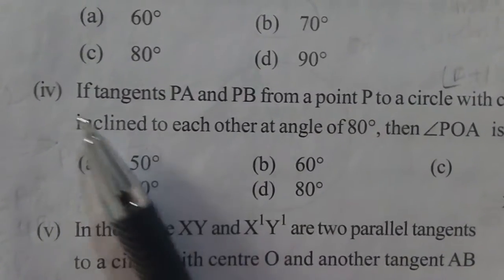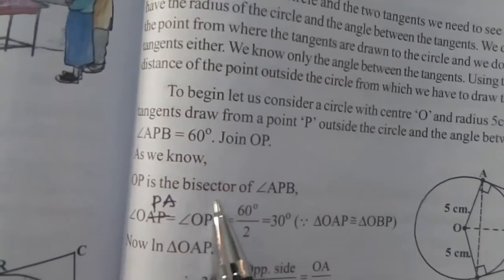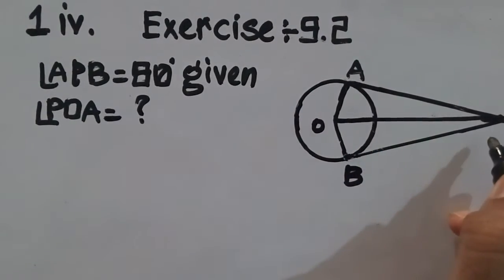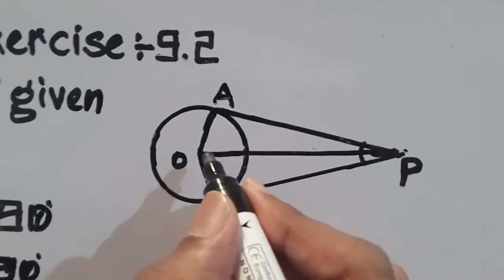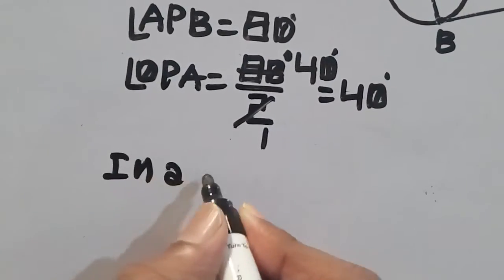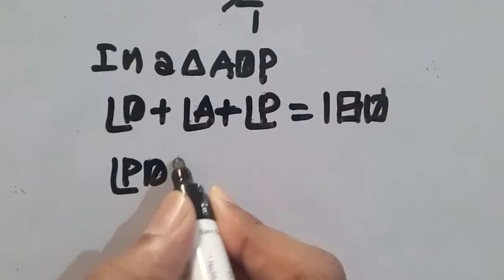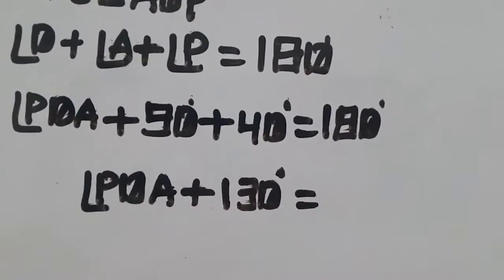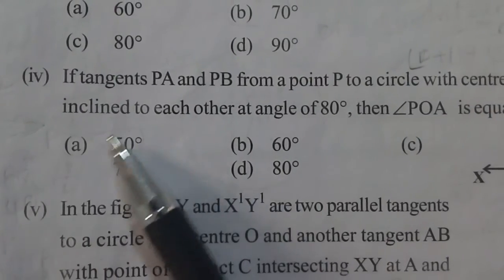class 10 maths,tangents and secants to a circle,ex2, 1st Bit [ iv ] ts state syllabus